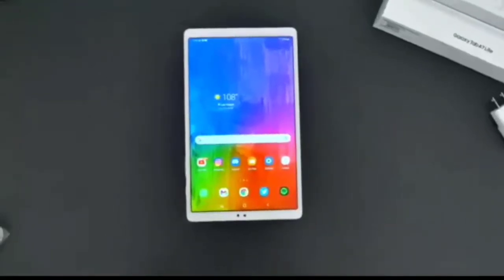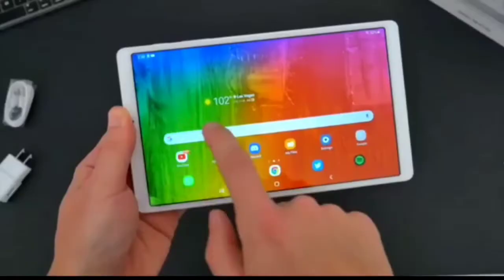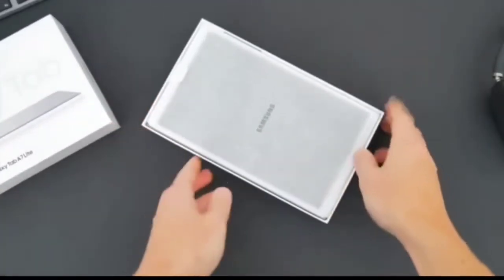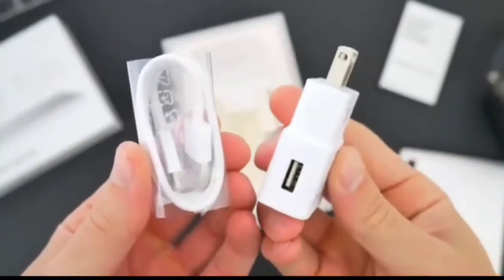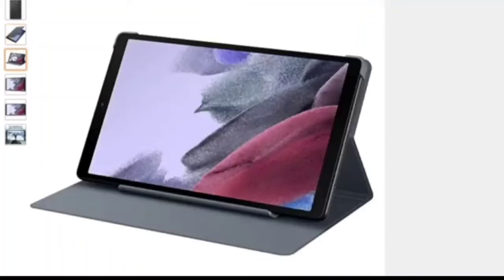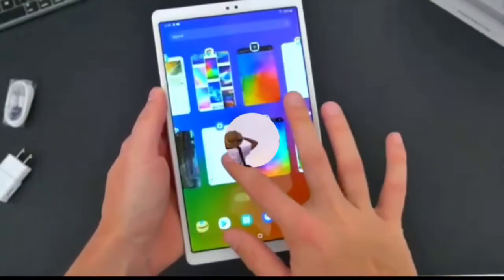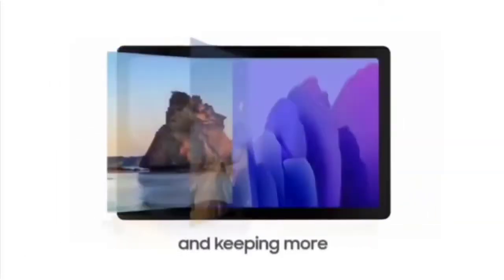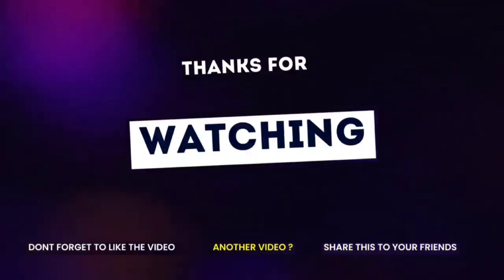Samsung Galaxy Tab A7 Lite Review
Model Name: Samsung Galaxy Tab A7 Lite

Series  || Tab A7 Lite
Brand   ||  SAMSUNGS
creen Size ||  8.7 Inches
• THE ENTERTAINMENT GOES WHERE YOU GO: With its compact 8.7” screen, slim design and sturdy metal frame, Galaxy Tab A7 Lite is perfectly sized for entertainment on the go

• STURDY FRAME FOR LASTING PROTECTION: Galaxy Tab A7 Lite features an upgraded metal frame that helps protect against everyday hiccups

• TWO MONTHS OF AD-FREE VIDEO FUN: Keep everyone in the family entertained with two months of free YouTube Premium¹ for hours and hours of ad-free fun

• PERFORMANCE THAT WON'T LET YOU DOWN: Comes with fast speed and plenty of storage for multiple users.